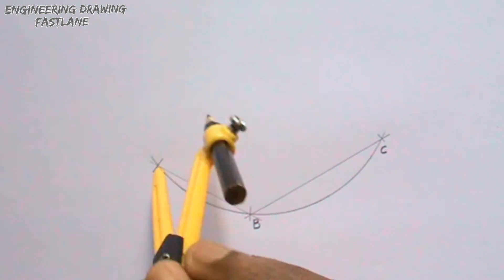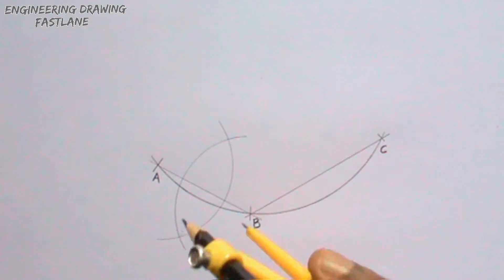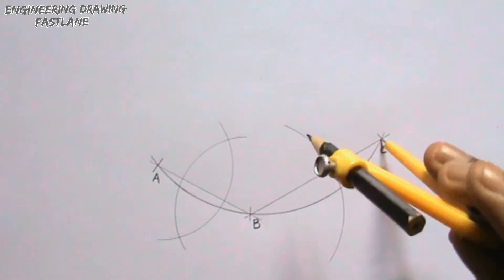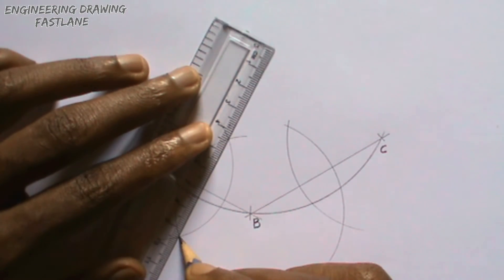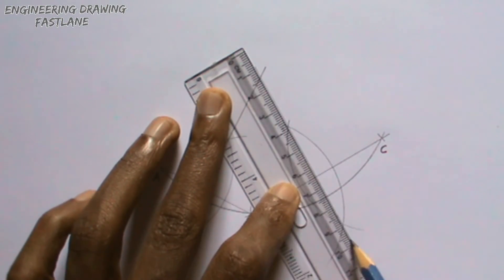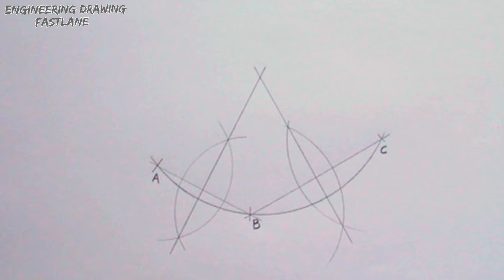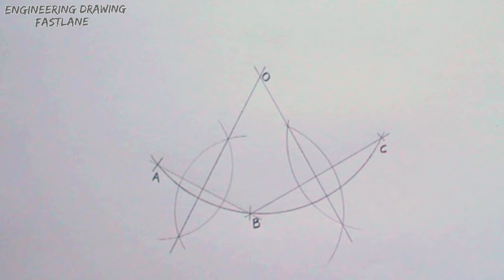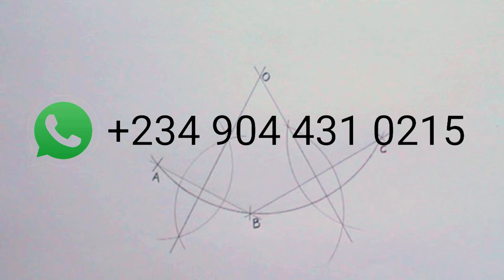HOW TO FIND THE CENTER OF AN ARC || Geometrical construction||Engineering drawing||Technical drawing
This video explains how to find the center of an arc in a very simple way.
Instrument Used
Pencil
Ruler
Compass